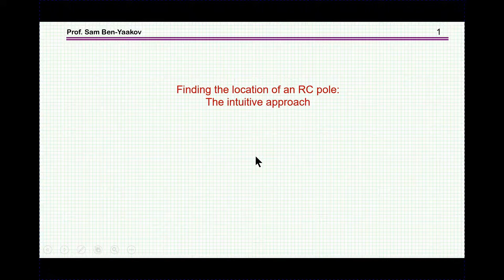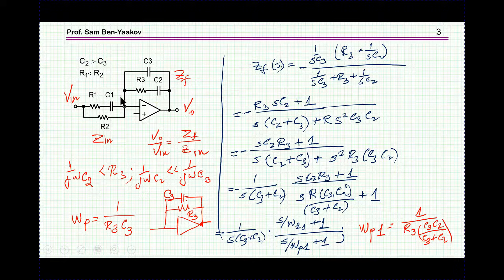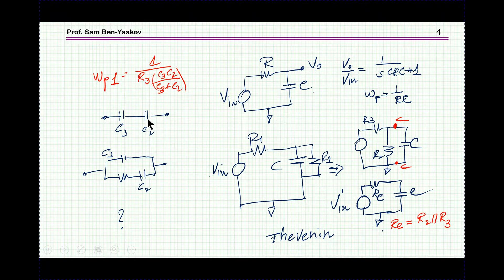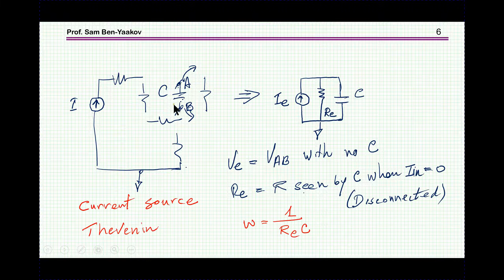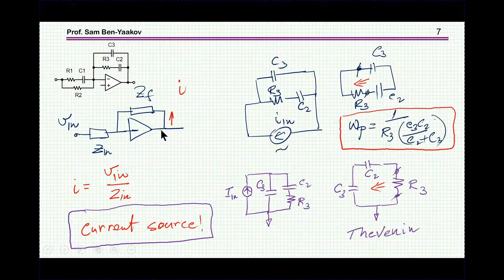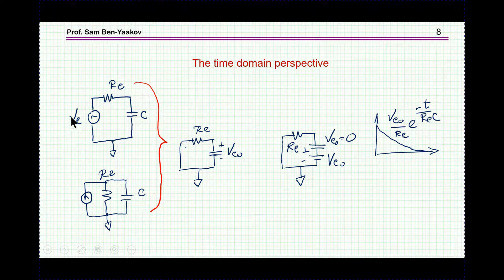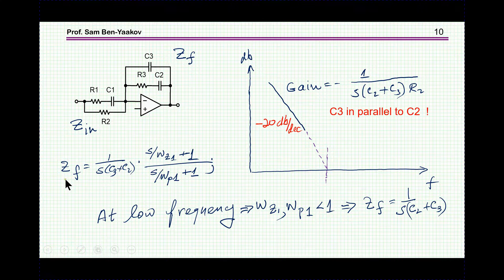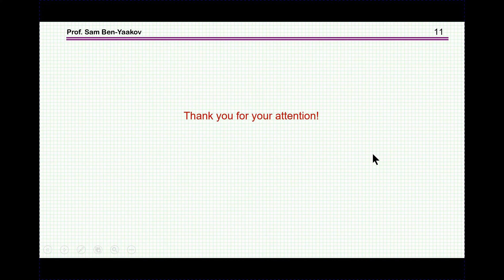Finding the location of an RC pole: The intuitive approach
Deciphering the last pole location of a double zero compensator.